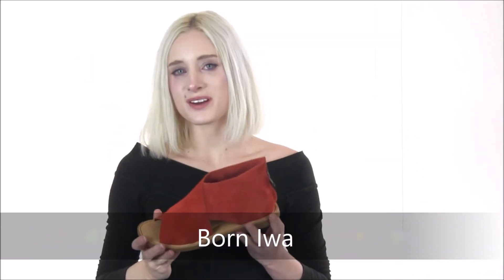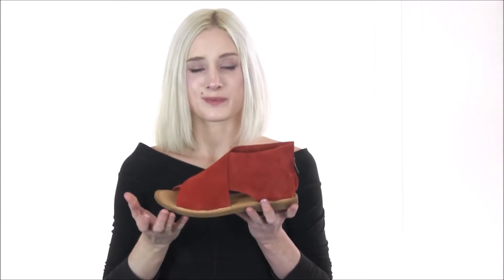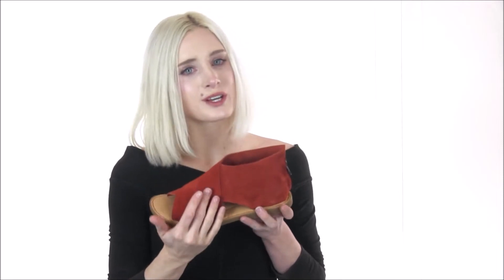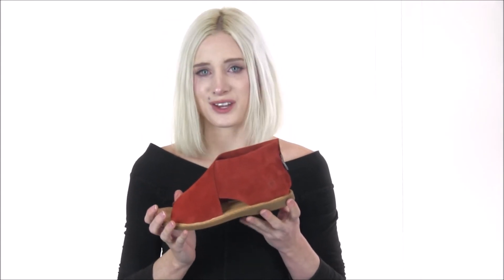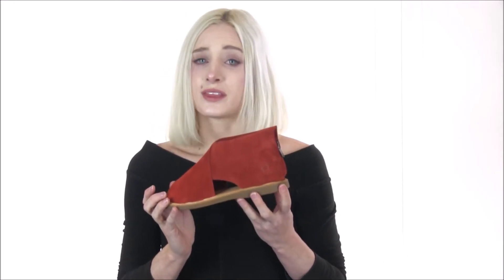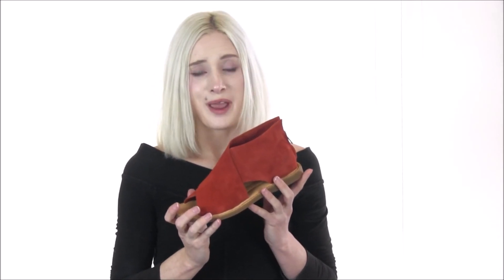Born Iwa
Born Iwa Sandals